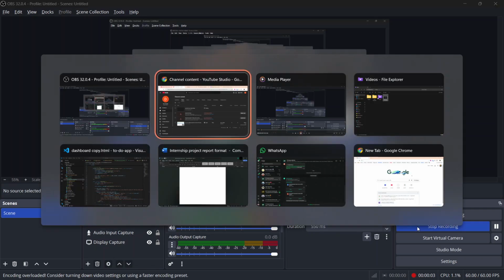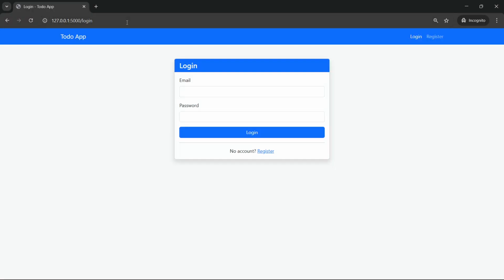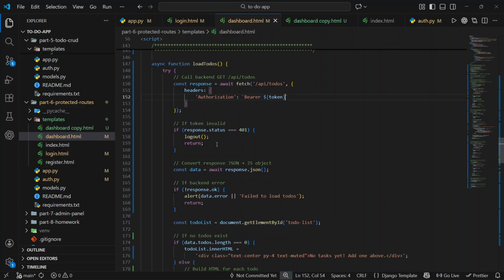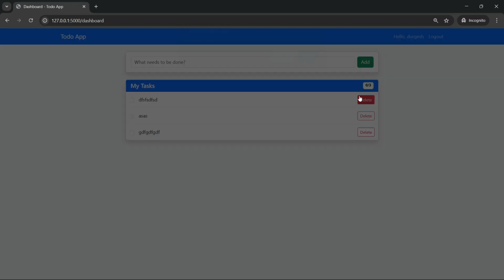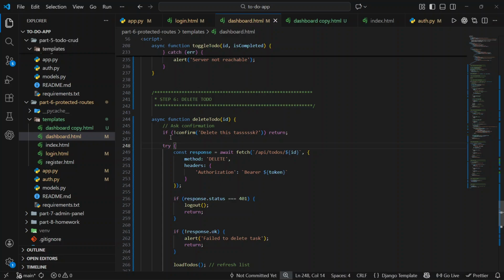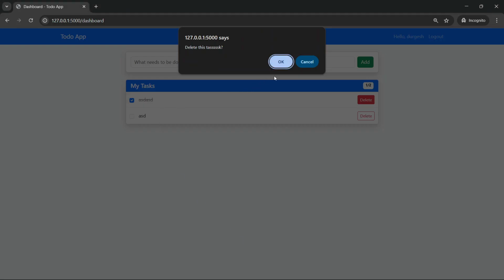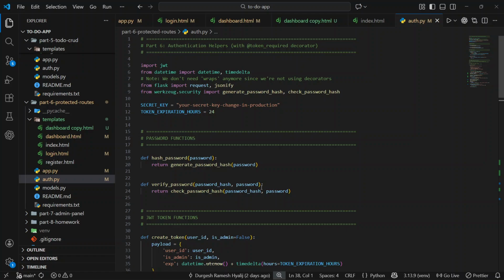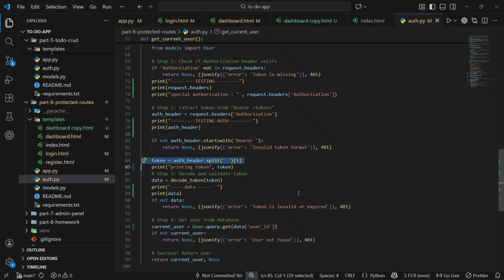Protected Routes in Flask